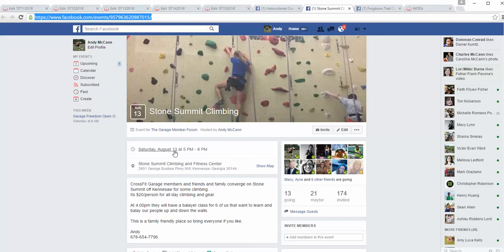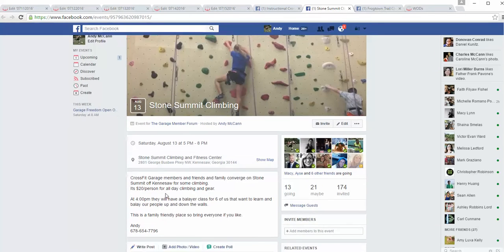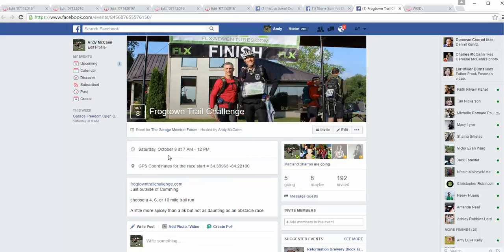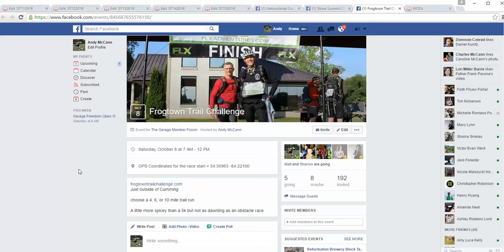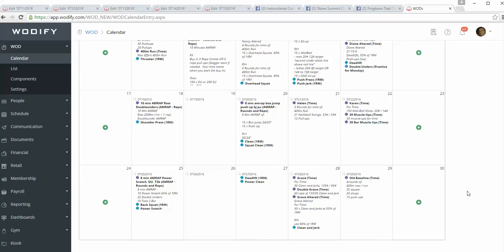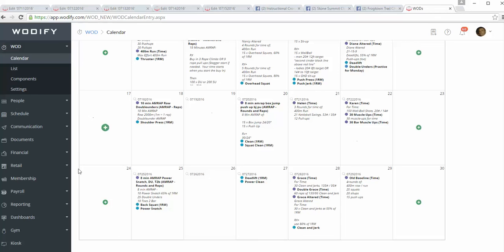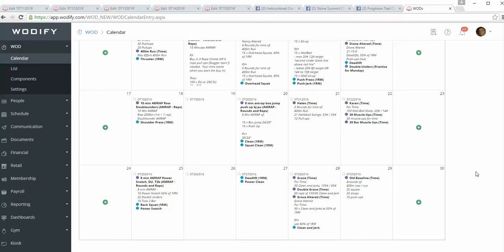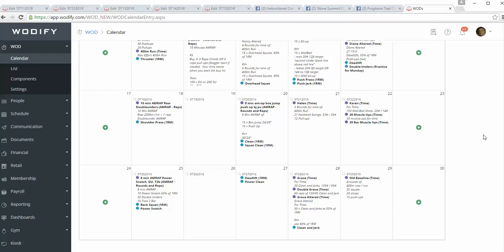Crossfit Garage happening 7 11